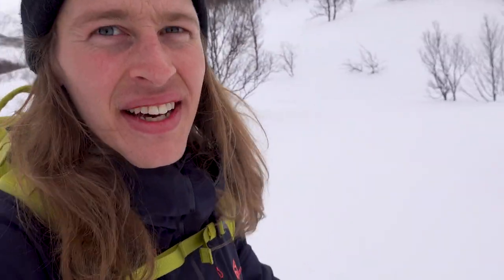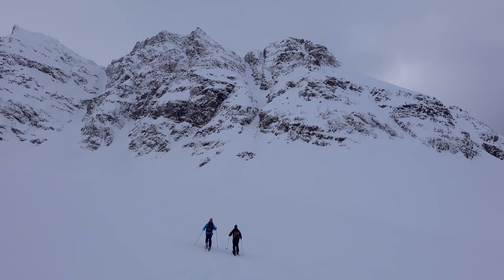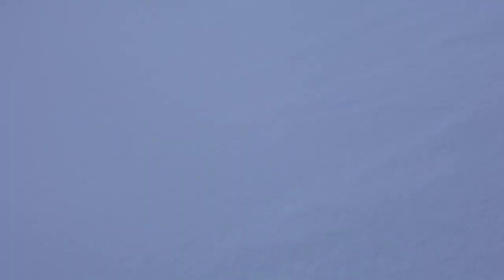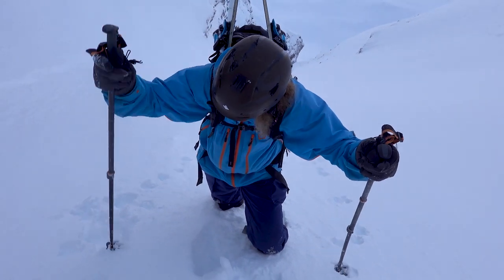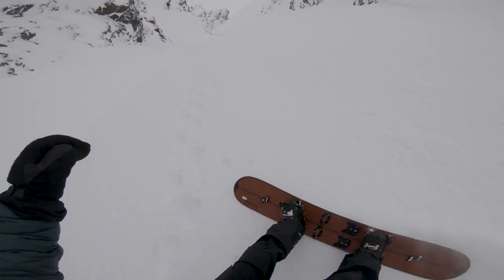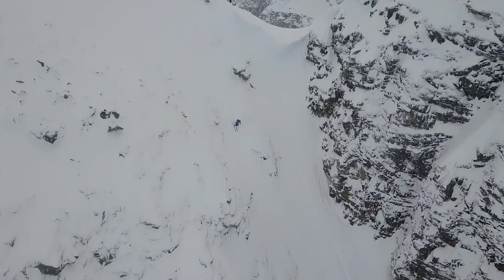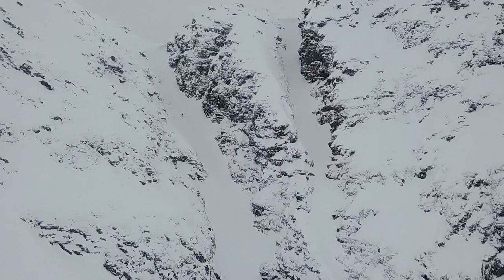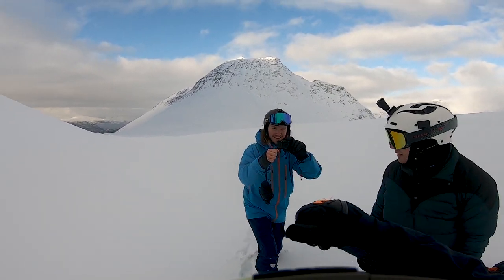"The first one going down has two ice axes" - Skiing the couloir at Sultindan - Ep. 5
We skied this line back in October after one of the first snowfall of the season. Back then it was a bit too thin to ski all the way down without any climbing. This time there was plenty of snow.